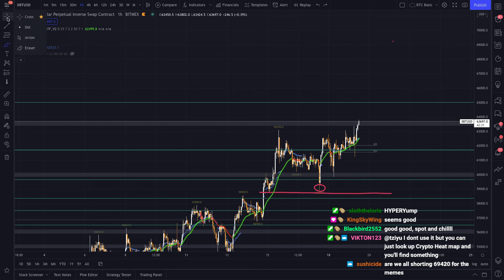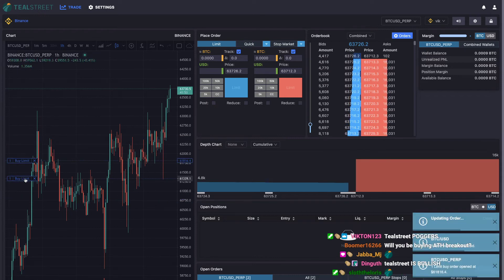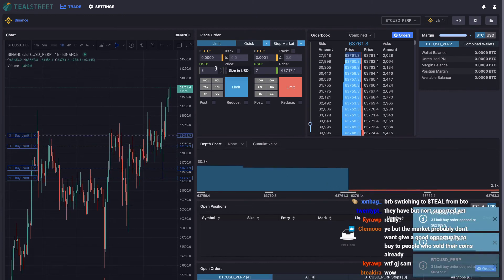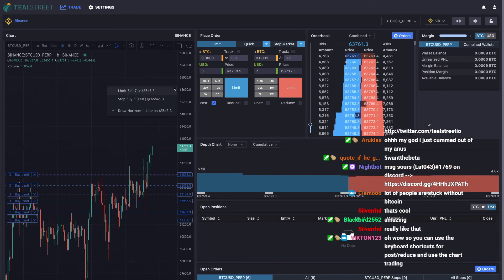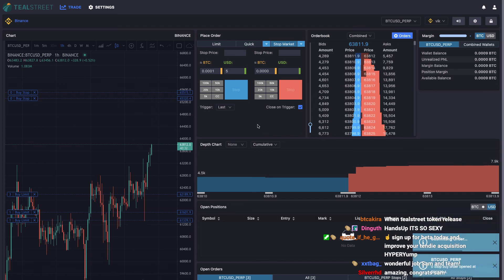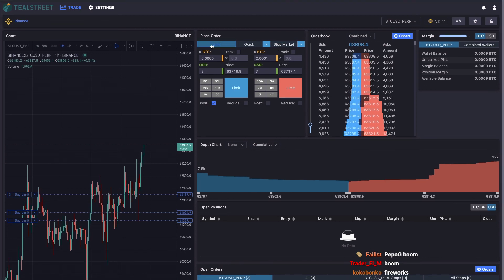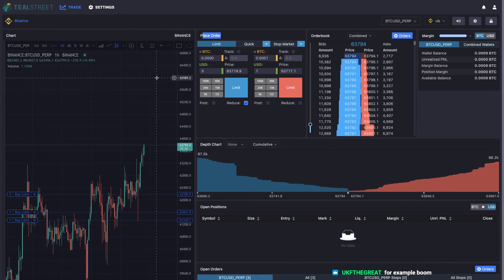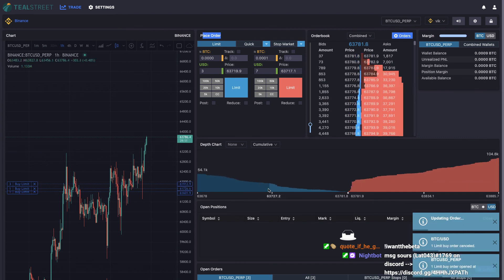Using Chart & Mouse Trading on the Tealstreet Terminal. Quick Explanation & Guide.